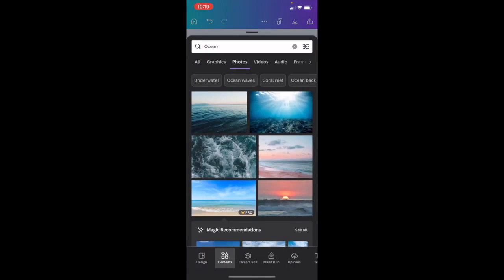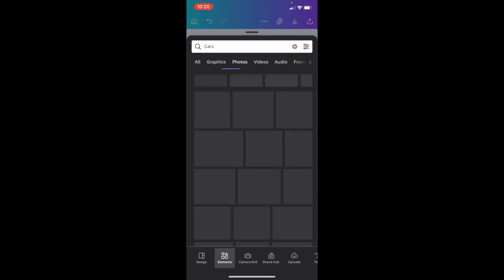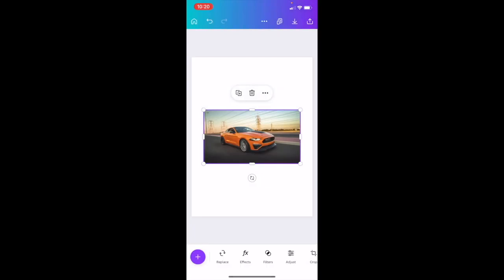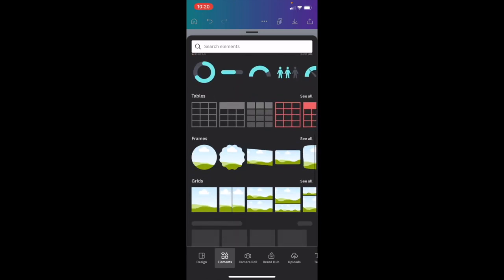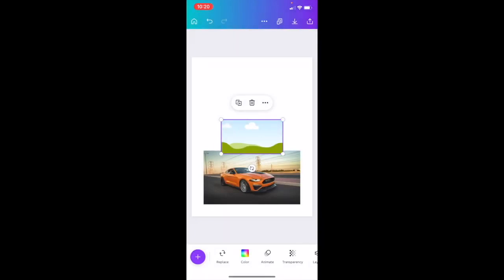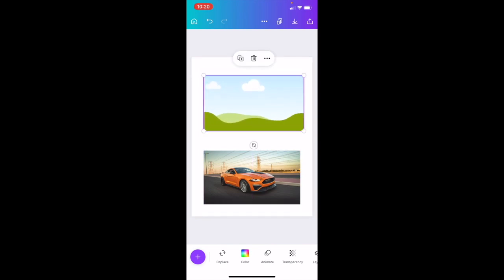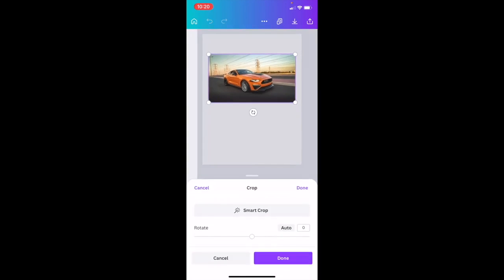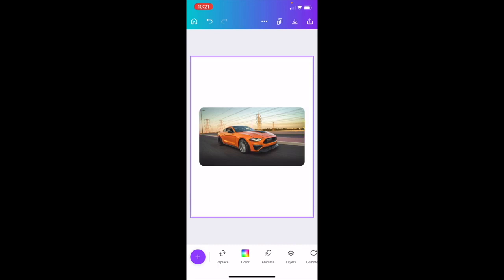How To Round Corners Of Images In Canva Mobile App | Canva Tutorial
To round corners of images in the Canva mobile app, follow these steps:

Open the Canva app on your mobile device and create a new design.

Add the image you want to round the corners of by tapping on the plus sign (+) in the bottom toolbar and selecting the image from your device or Canva's library.

Select the image by tapping on it.

Tap on the Effects icon (it looks like a star) at the bottom of the screen.

Scroll down to the Corners option and tap on it. Use the slider to adjust the roundness of the corners.

When you're satisfied with the look of the rounded corners, tap Done to save your changes.

That's it! You now know how to round corners of images in the Canva mobile app.